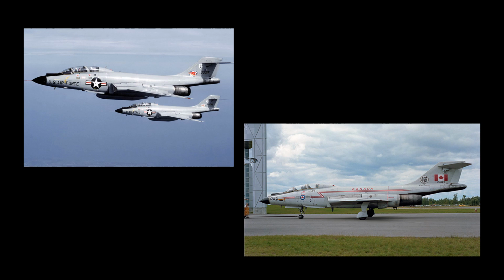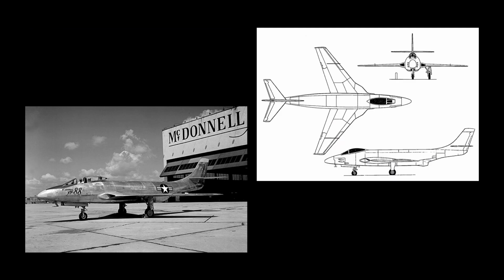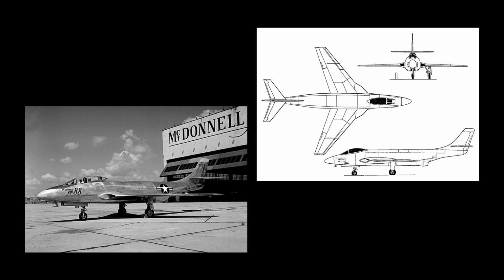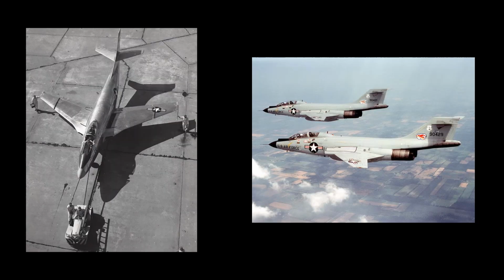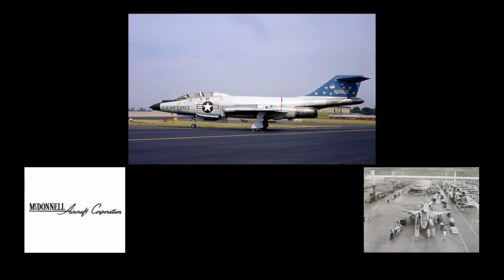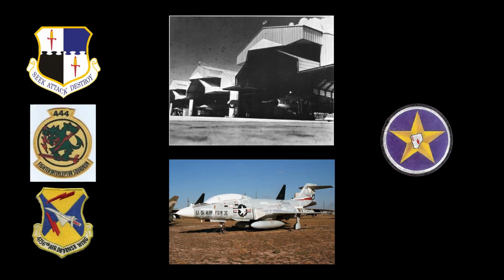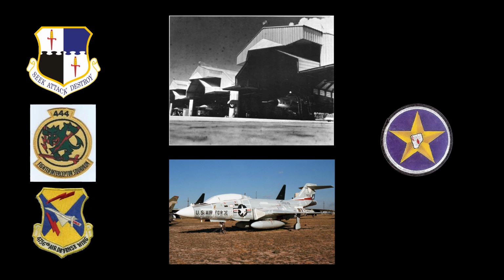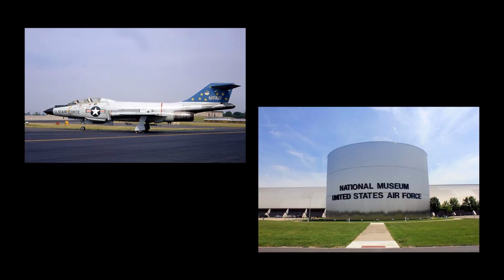McDonnell Aircraft F-101 Voodoo, United States Air Force Supersonic Jet Fighter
The McDonnell F-101 Voodoo was a supersonic military jet fighter which served the United States Air Force and the Royal Canadian Air Force.  Produced by the McDonnell Aircraft Company, the F-101 was the first U.S. Air Force fighter capable of over 1,000 miles per hour in level flight.

In 1946, McDonnell began design work on an aircraft prototype designated the XF-88.  The XF-88 first flew at Muroc Dry Lake Air Base, California, on October 20th, 1948.  In 1952, McDonnell received a development contract for the XF-88, now designated the F-101 Voodoo.  An initial order for 29 single seat F-101As was placed on May 28th, 1953.  The maiden flight of the F-101A was on September 29th, 1954.

By late November of 1957, the last of 77 F-101As had been delivered to the Air Force.  F-101Bs became operational on January 5th, 1959.  Beginning in 1959, McDonnell undertook a modification in which a number of F-101Bs would be fitted with dual controls.  These aircraft were later redesignated the F-101F.  F-101Bs and Fs began to be phased out of Air Force service in 1969 and transferred to Air National Guard units.  In 1981, the last Guard unit retired the F-101.

The F-101F that is displayed at the MAPS Air Museum was manufactured with construction number 520 as an F-101B by McDonnell Aircraft, St. Louis, Missouri.  It was delivered to the United States Air Force on August 20th, 1959 with serial number 57-0342.

While on active duty the F-101 was assigned to Air Defense Command units in New York, South Carolina and Florida.  In 1961 it was converted to an F-101F.  In 1971, 57-0342 was assigned to an Air National Guard unit in Texas.  In July of 1982, it was moved to the aircraft graveyard in Arizona and, in May of 1985, it was dropped from the inventory by transfer to museum status.

In June of 1988, the airframe was shipped to the Florida Military Aviation Museum in Clearwater, Florida.  When the museum closed in 1992, 57-0342 was disassembled and placed in outside storage near Winterhaven, Florida.  In the Fall of 2004, a team of MAPS volunteers traveled to Winterhaven, to prepare the Voodoo along with two other aircraft for shipment back to MAPS.

Disassembly started on November 12th with arrival at MAPS on November 16th, 2004.  This restoration project was completed in May of 2015 with installation of the two afterburner nozzles to the aircraft.  In November of 2019, the aircraft was repainted.

The aircraft on display at MAPS is a McDonnell F-101F Voodoo with serial number 57-0342.  It has been painted and marked to depict F-101B, Serial Number 57-0276 to honor those that served with the 87th Fighter-Interceptor Squadron while that unit was stationed at Lockborne Air Force Base, now Rickenbacker Air National Guard Base, Ohio from 1960 to 1968.  This aircraft is on loan from the National Museum of the United States Air Force located at Wright-Patterson Air Force Base, Ohio.

The MAPS Air Museum is open to the public and is located at  2260 International Pkwy, North Canton, OH 44720.  This aircraft and many others are on display.